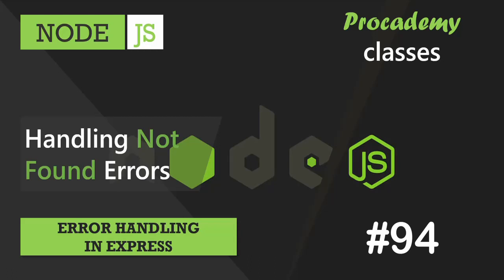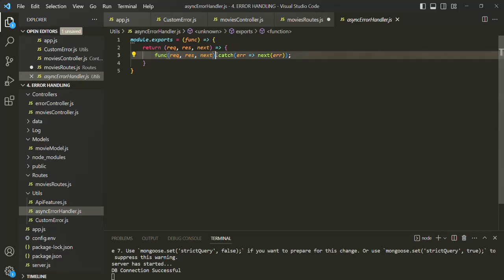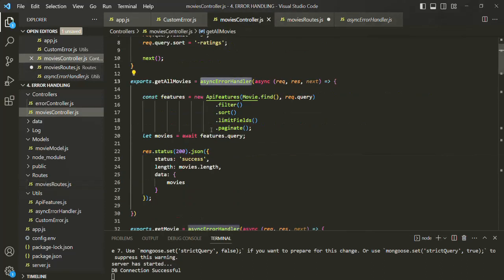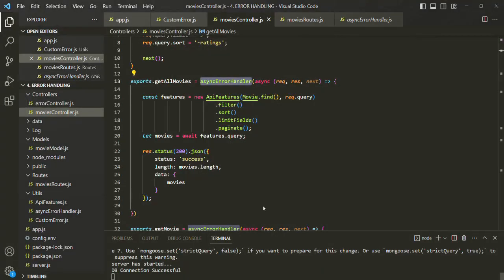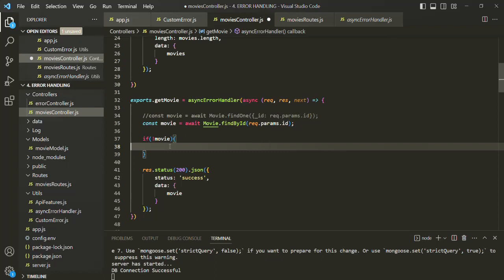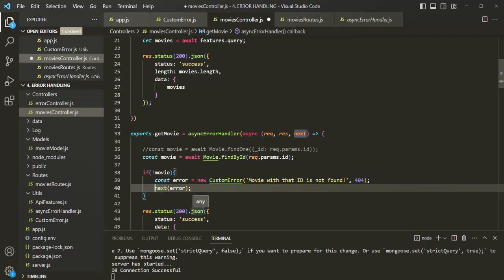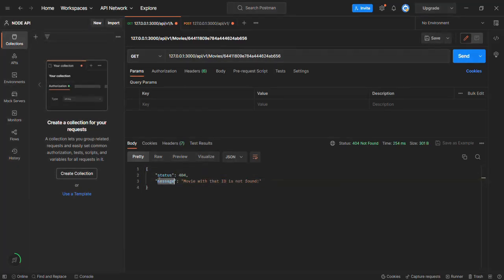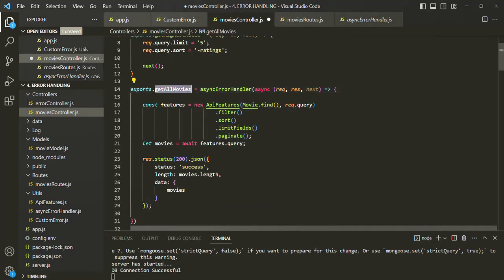#94 Handling Not Found Errors | Error Handling in Express | A Complete NODE JS Course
In this lecture you will learn how we can handle "Not Found" errors from our express application. This is continuation of previous lectures from this section.